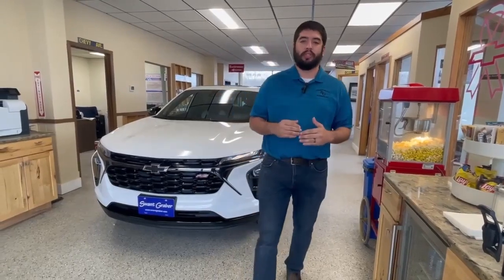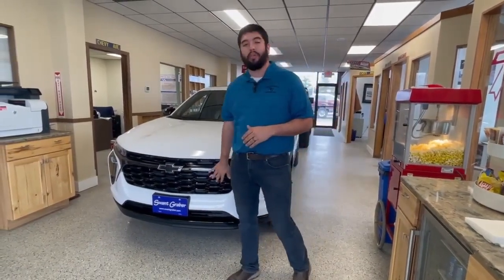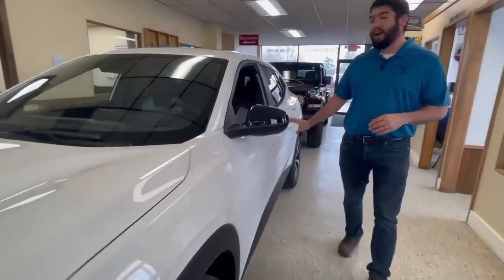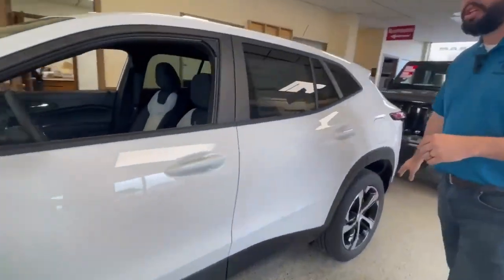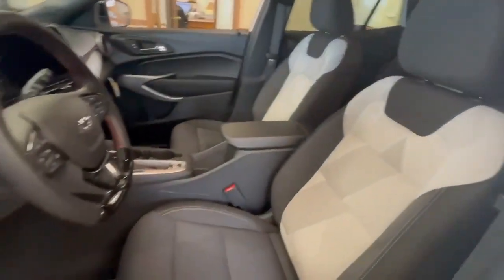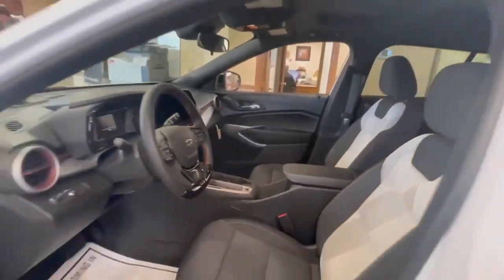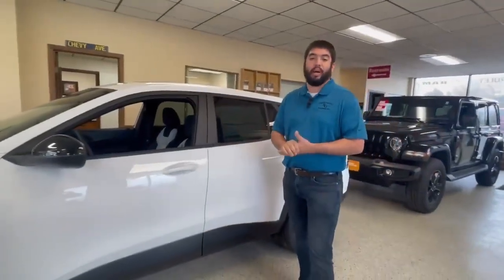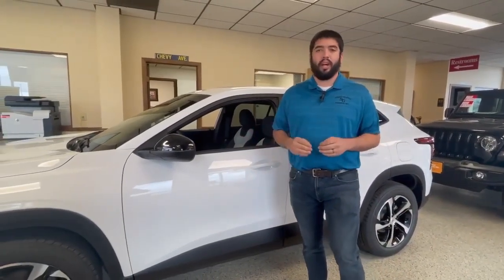2024 Chevy Trax RS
Don't miss out on this redesigned 2024 Chevy Trax RS!